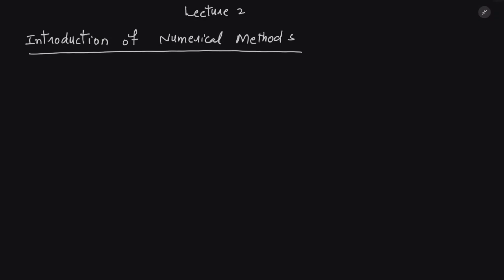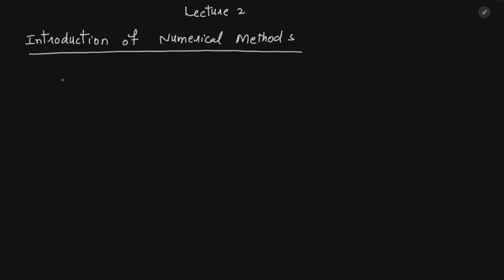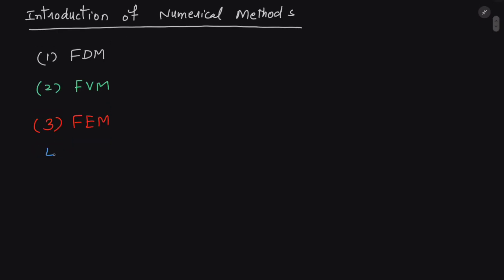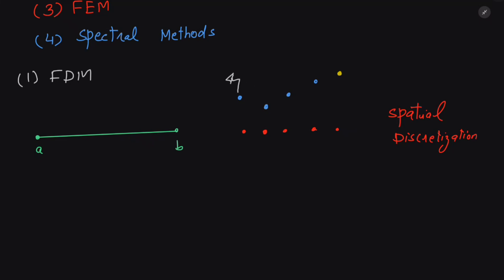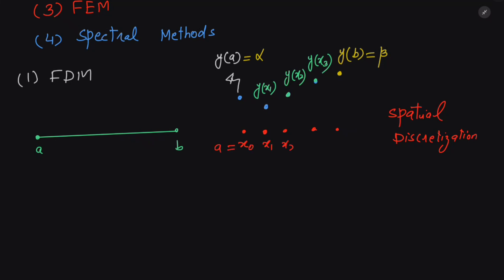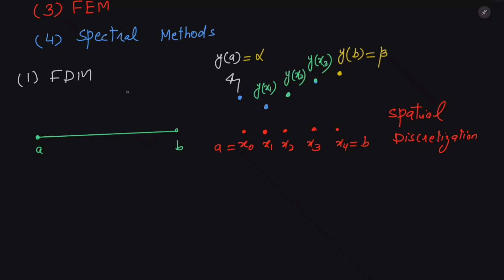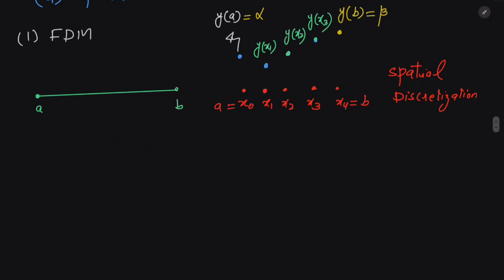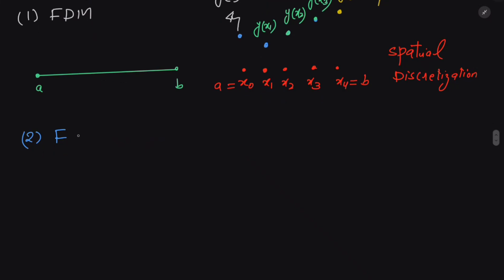Lec 2: FDM vs FVM vs FEM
Choosing the right computational method depends on the specific application and desired level of accuracy.  Understanding the strengths and weaknesses of each approach is crucial for effective simulations.  Finite difference, finite volume, and finite element methods all offer unique advantages.  Consider the complexity of the geometry and the required resolution when making your selection.  Careful consideration of these factors will lead to a more robust and reliable solution.